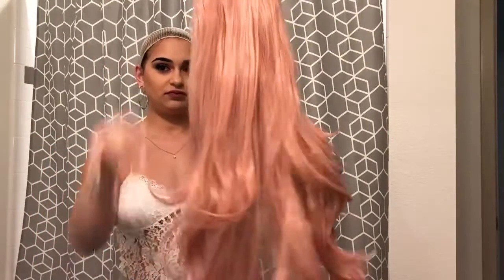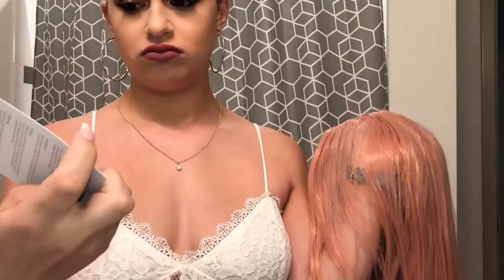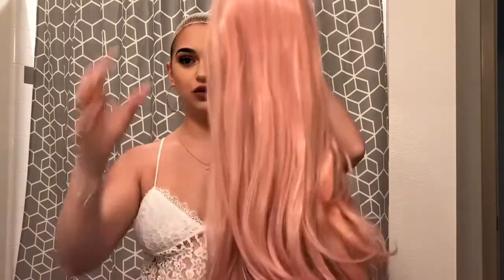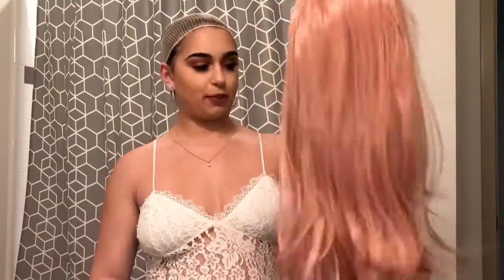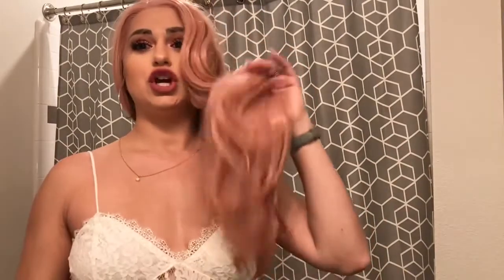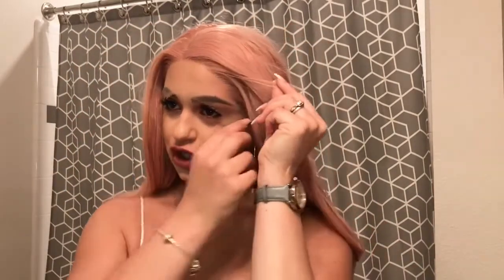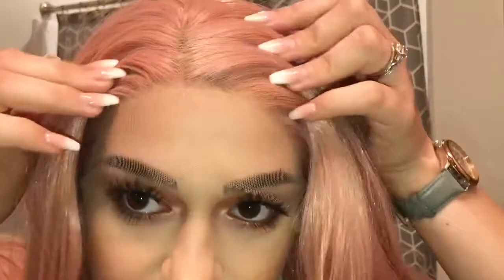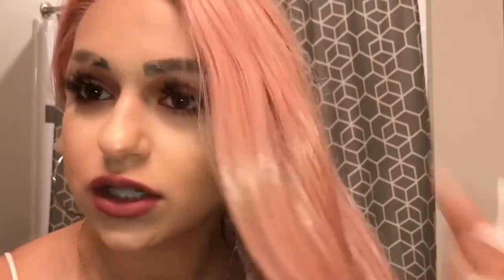Lala Synthetic lace front wig ST0014 - Trendywigs reviews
Three different looks in Lala wigs,all-match for your look！

Professional wig store, 24/7 is open online!
New arrivals in this Summer!

More Color,
More Style,
More beautiful,
All in TRENDYWIGS Synthetic Lace Front Wigs Brand Online Shop.

Wigs in this video:
Lala mixed peach pink synthetic lace front wig
SKU: ST0014